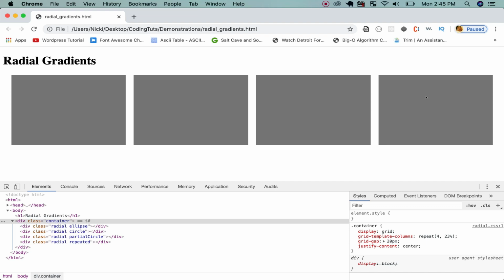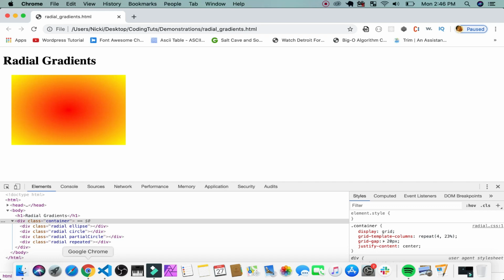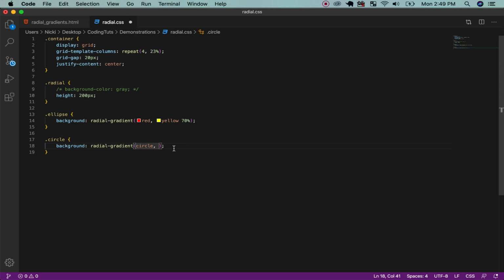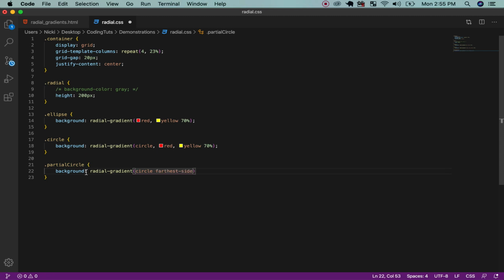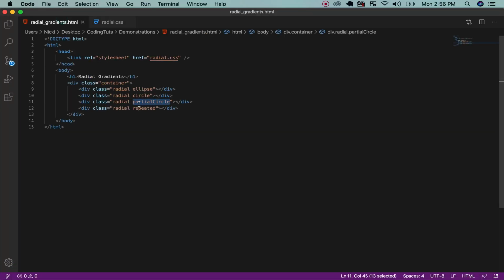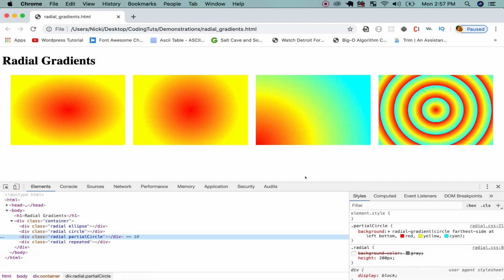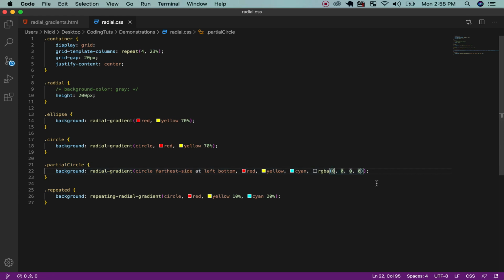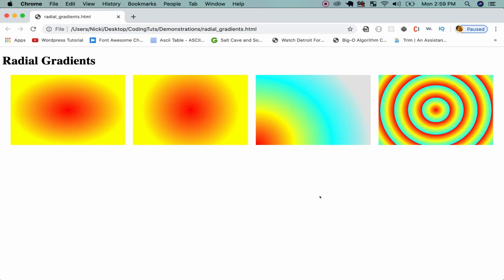CSS3 Radial gradients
A tutorial on radial gradients where you can use multiple color stops and positions of the ellipse or circle.